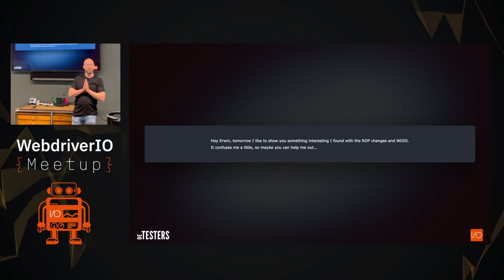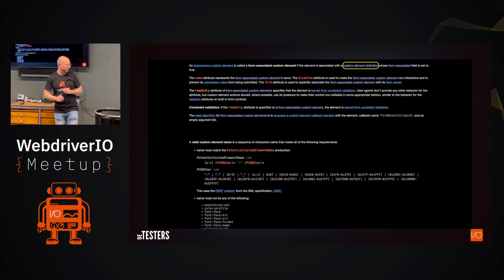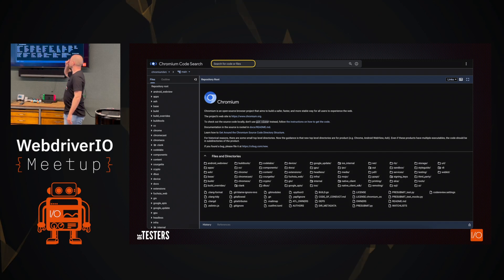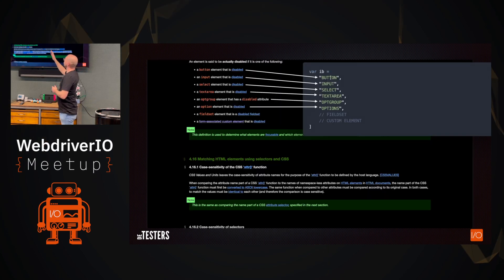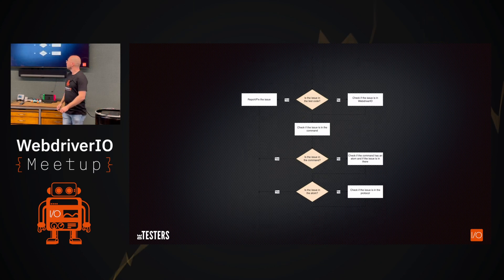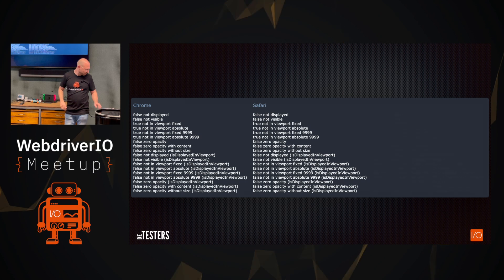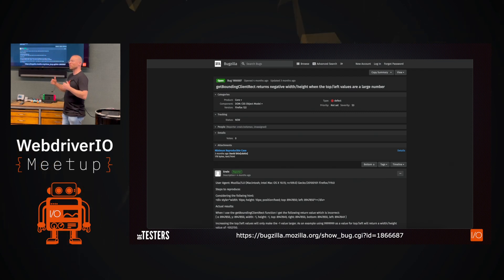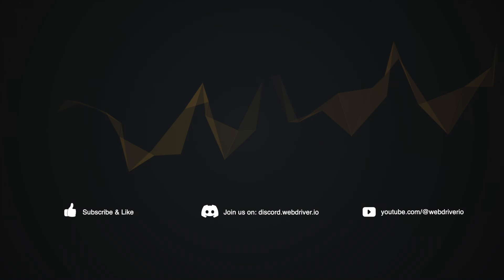Mastering debugging: strategies for the technical tester - Erwin Heitzman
Debugging can be a huge challenge, even for the most experienced technical testers. In this presentation, Erwin will share his insights and strategies for tackling bugs in test code and even browsers/drivers like Chrome and ChromeDriver.

Learn how to approach debugging systematically, using a mix of logic, intuition, and experience. This talk will provide you with the necessary skills to not only identify and resolve bugs efficiently but also to understand their root causes, enhancing your overall testing expertise.